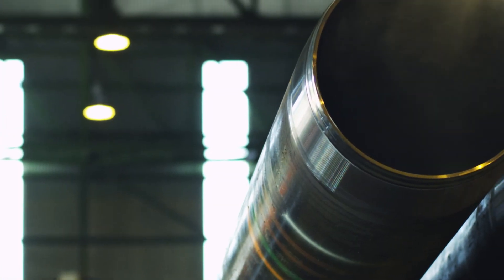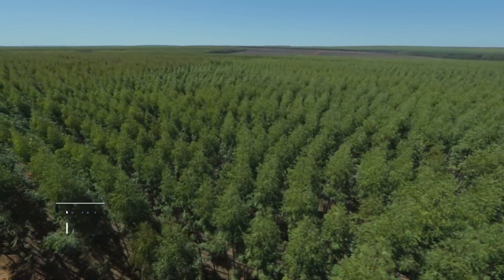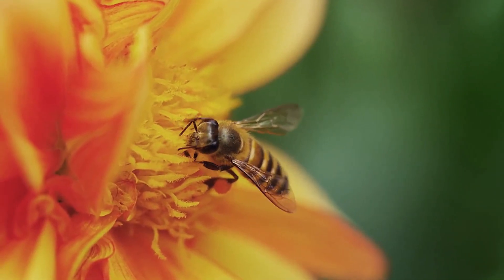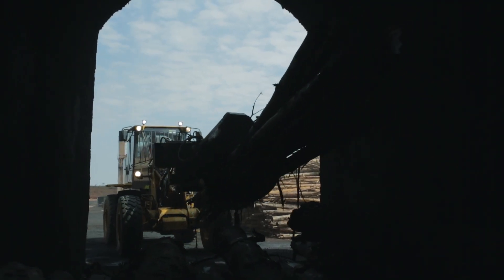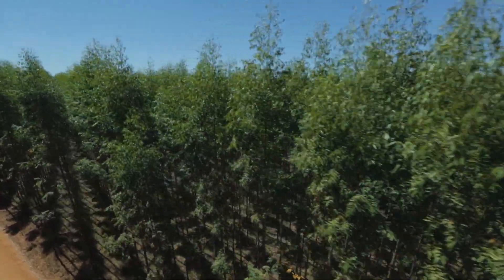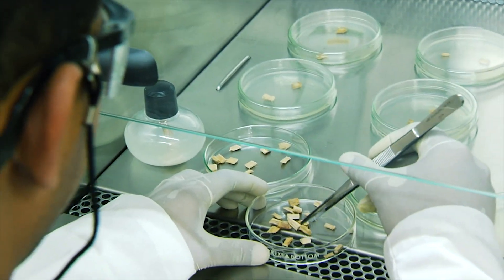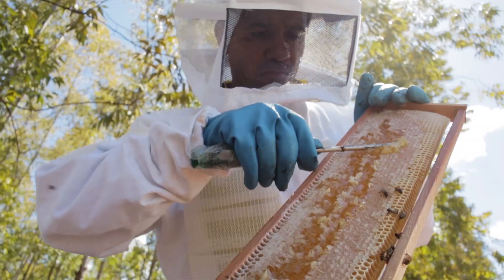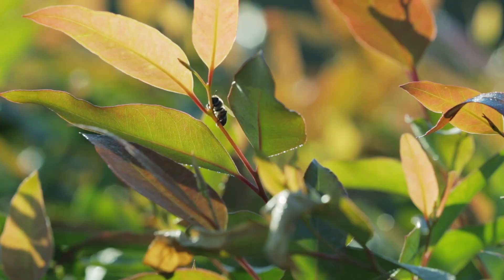[EN] Vallourec Florestal Unit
Founded in 1969, the Forest Unit is a subsidiary of Vallouec Tubos do Brasil S.A. and is responsible for the supplying of charcoal, main source of renewable energy used in the Blast Furnaces of the Barreiro plant to make seamless steel tubes.